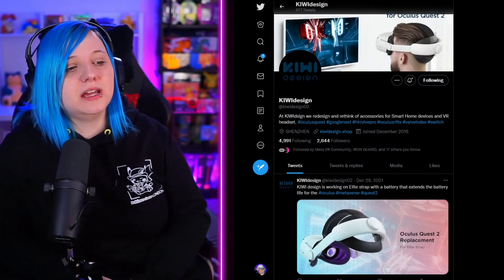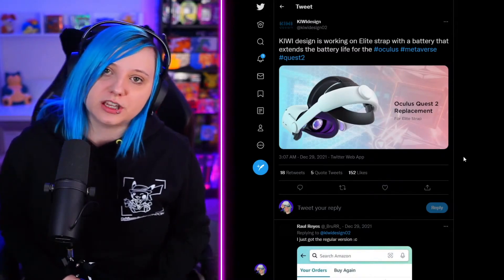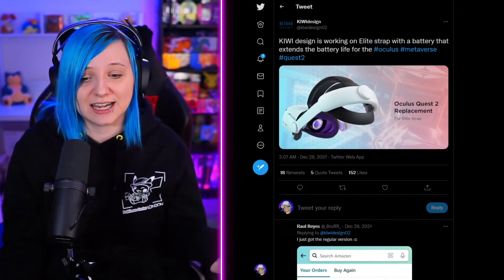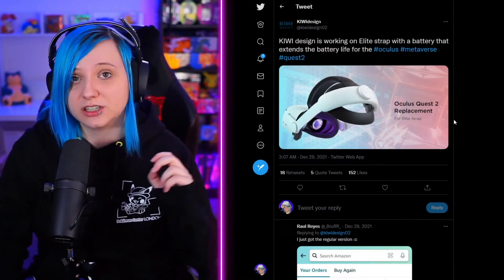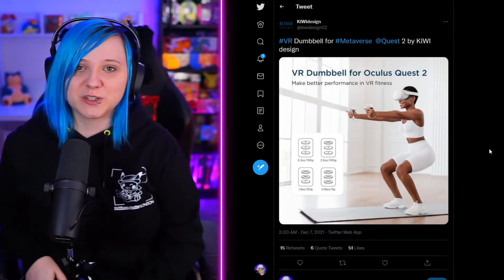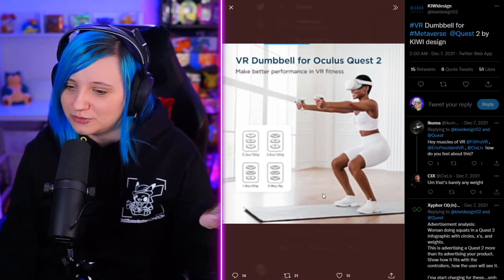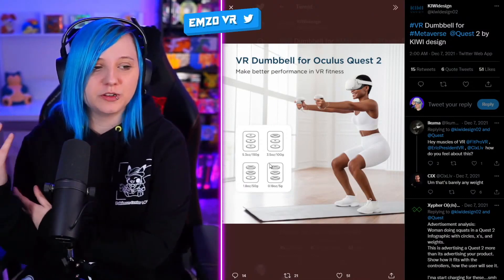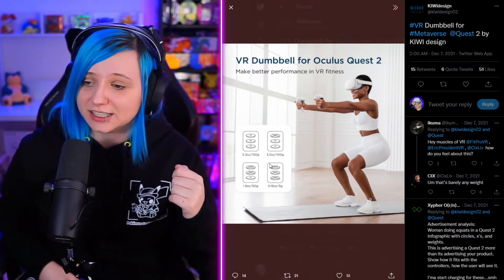New Quest 2 Accessories! VR Dumbbells 💪 Elite Strap With Battery Pack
Kiwi Design is coming out with a new range of Oculus (Meta) Quest 2 accessories.  Check out their new elite strap with battery pack to rival the official Elite Strap With Battery Pack from Oculus.  They are also doing Virtual Reality Dumbbells that are attached to your Oculus Quest controllers to make you really get a sweat on!

Emzo's Extra's - Excerpts from Emzo's live stream "The Virtual Envoy"